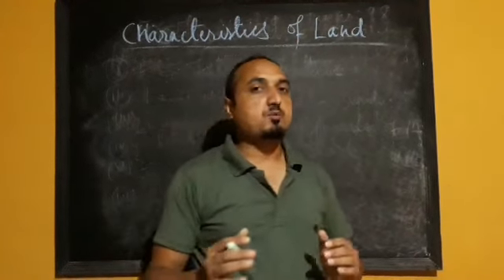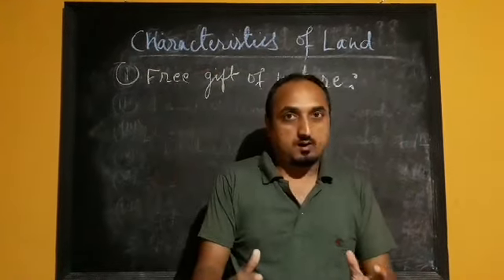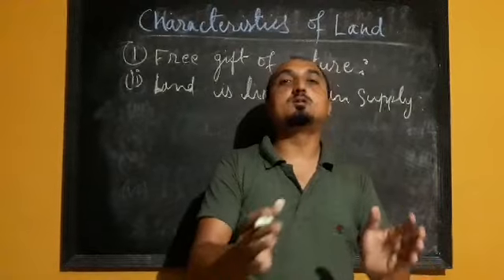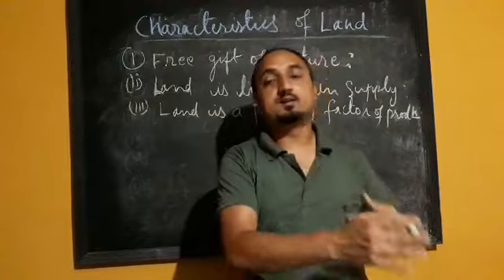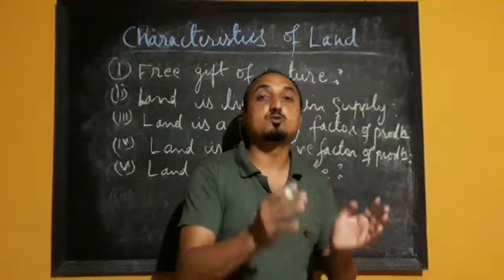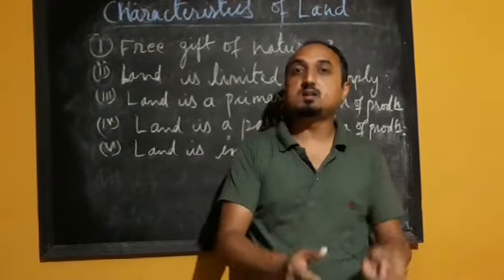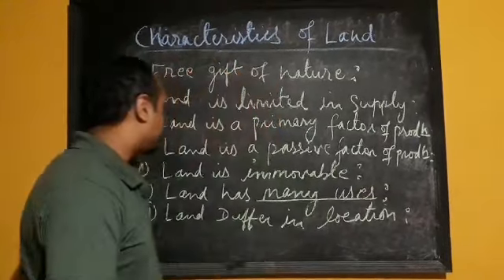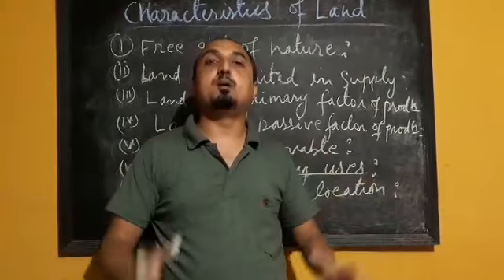Economics class-10,Topic:characteristics fo land